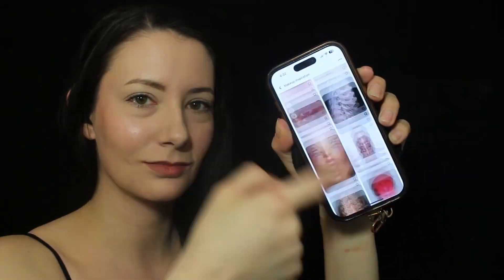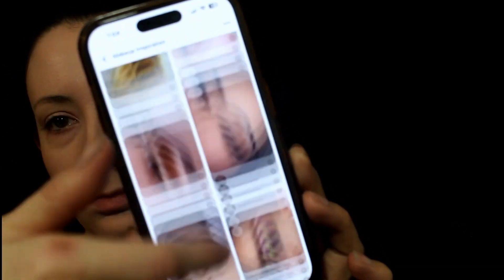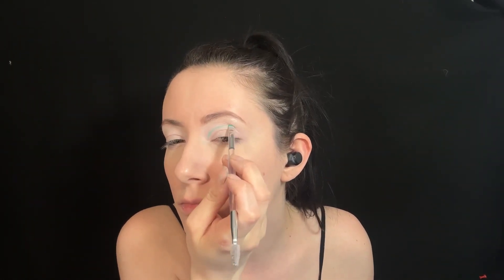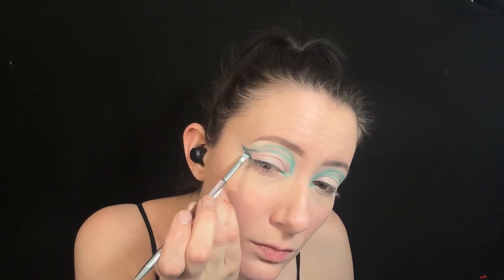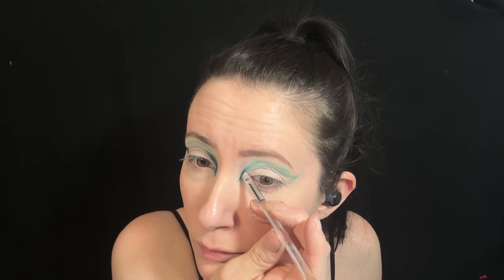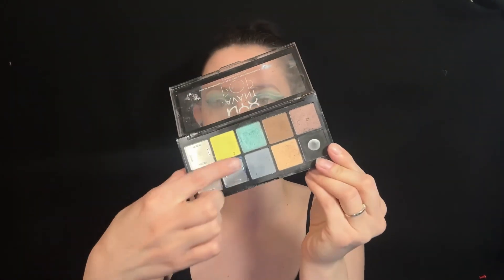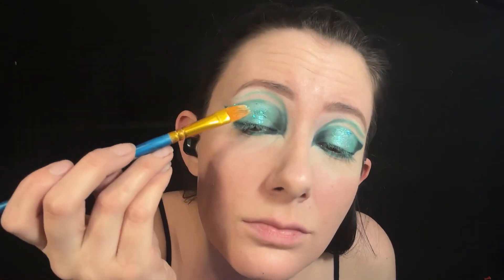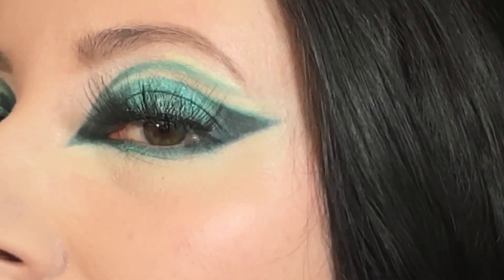Mystery Makeup Mashup #2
Hey Everyone! Today I am continuing a new series on my channel called Mystery Makeup Mashups where I scroll thru my makeup inspiration Pinterest board and randomly select two inspiration photos and do my best to combine the looks into a new unique makeup look.

Today’s inspiration photos came from